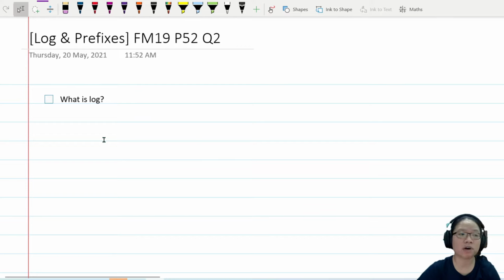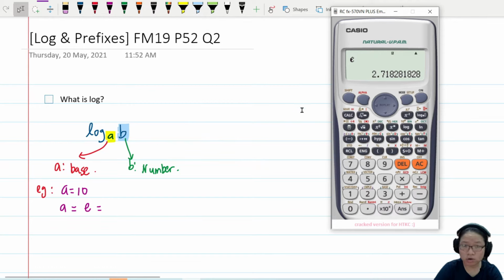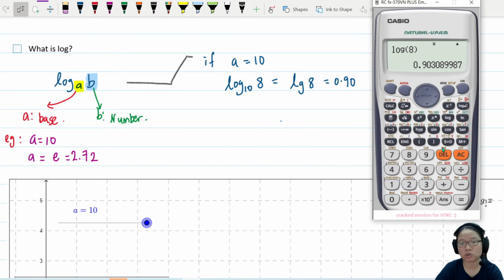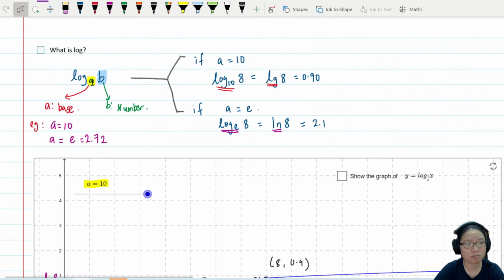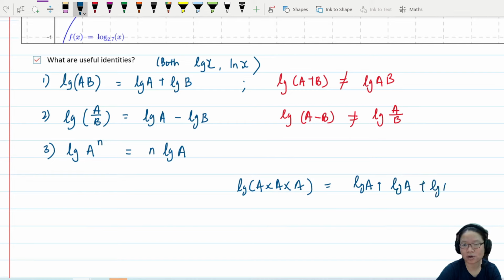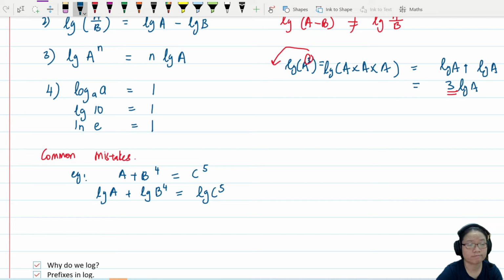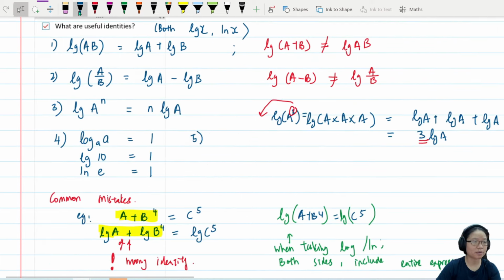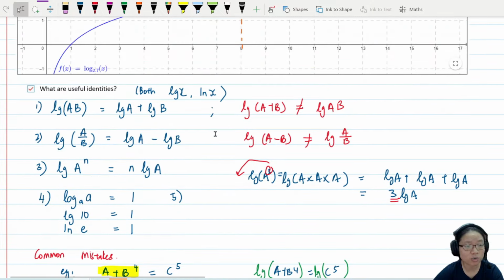Level 0: Lg and Ln Basics | A2 Math Skills for Practical Paper 5 | Cambridge A Level Physics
Math Booster where we cover what logs are and useful Identity of logs – Skip this if you already know your lgX and lnX!
0:00 Basic log & intro
1:22 What is log, base and number
9:06 Log indentities